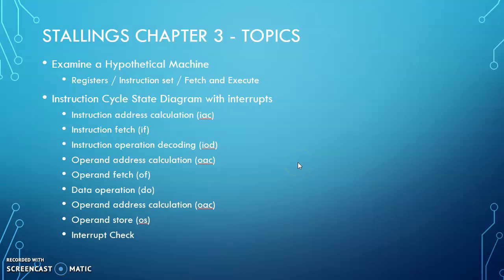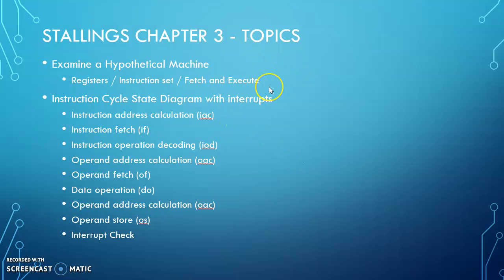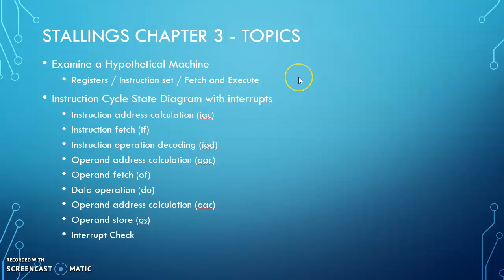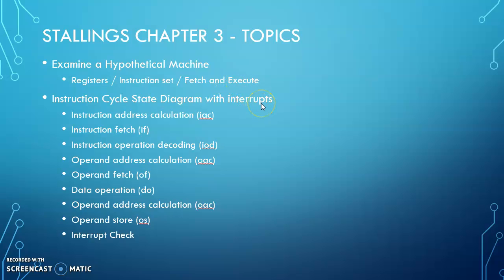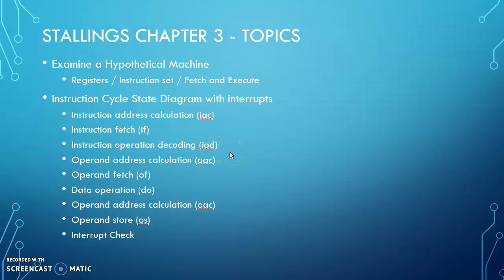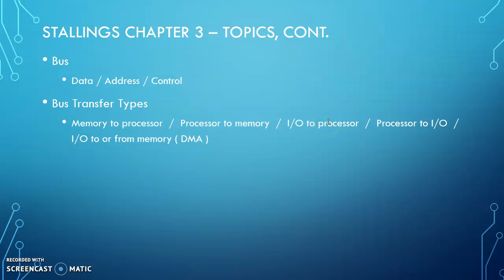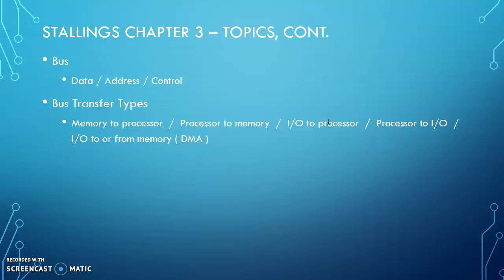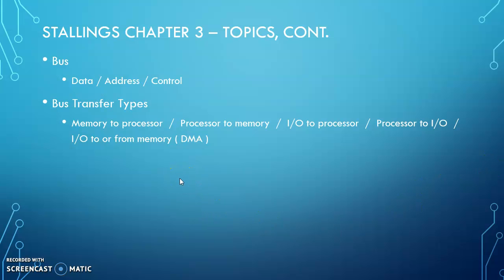CSIT 256 Chapter Overview Stallings Ch 03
Chapter Overview of Stallings Chapter 03 for CSIT 256 Computer Architecture and Assembly Language at RVCC Summer 2020.  Accompanies the William Stallings book.